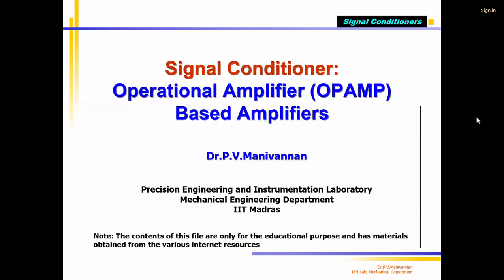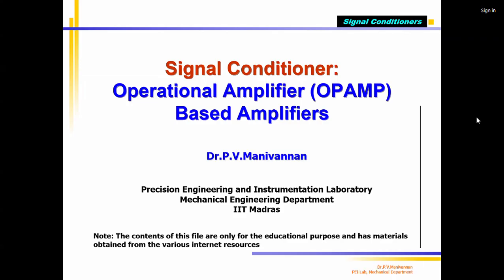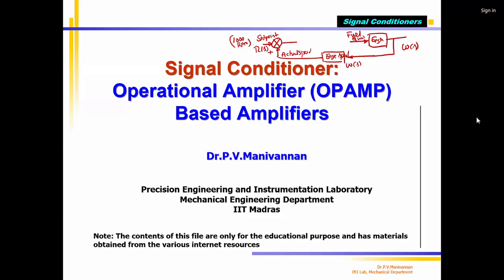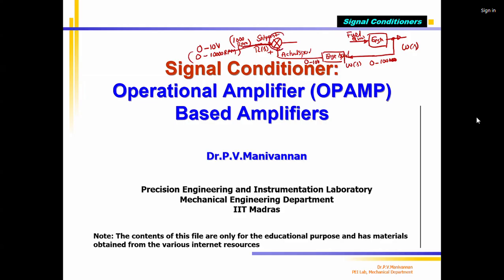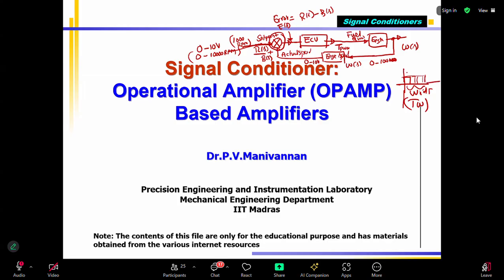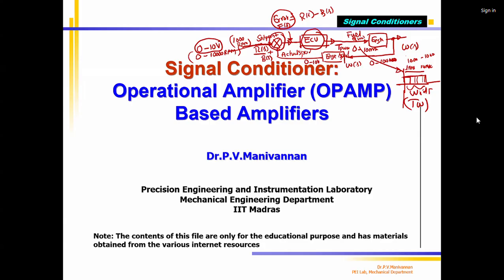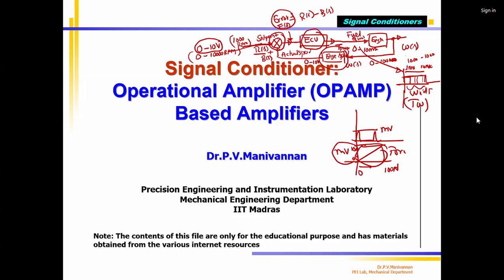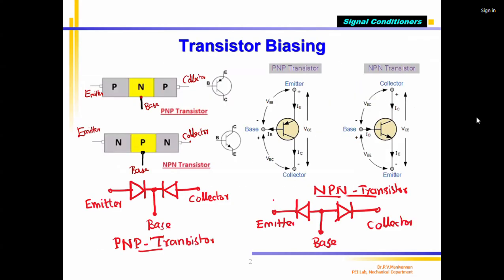33_1 05 11 24 Mechatronics Systems